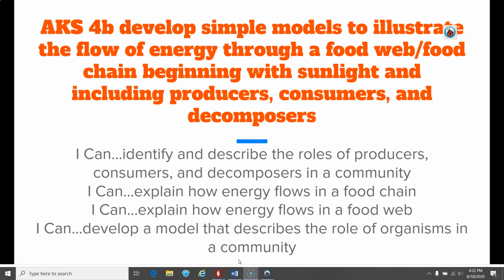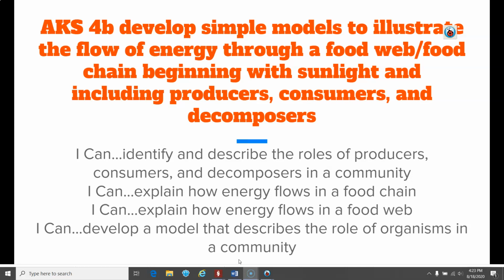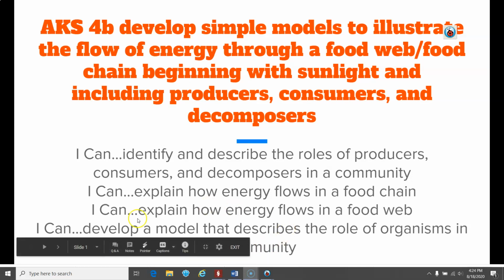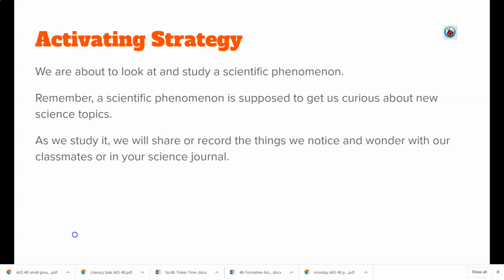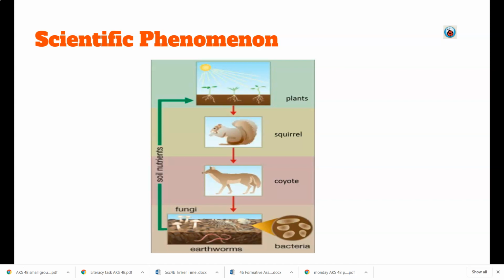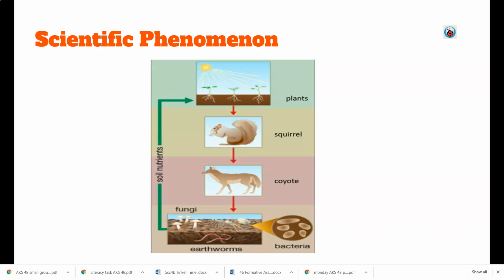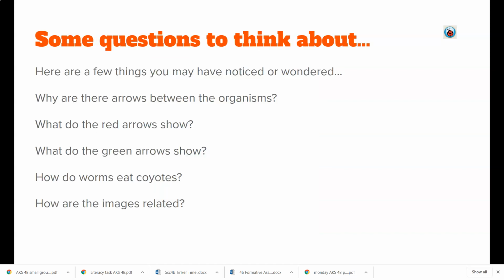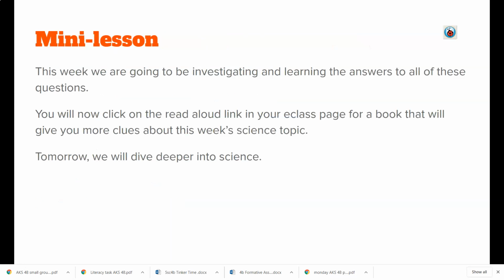Science August 24